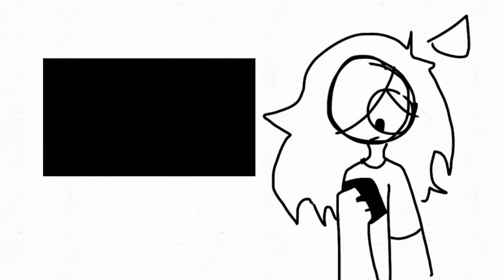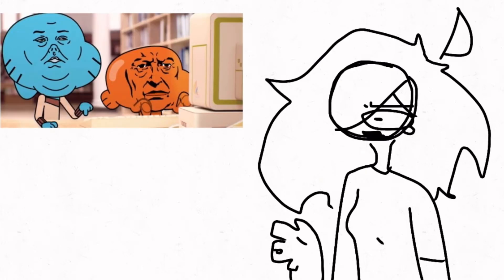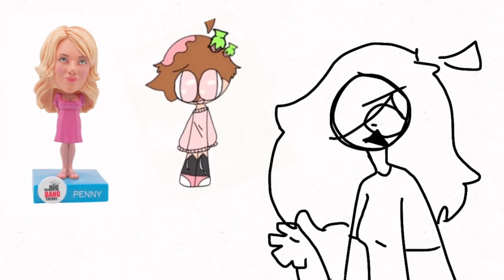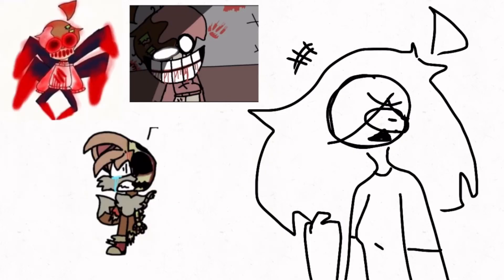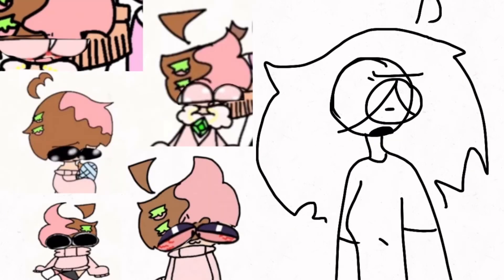Roasting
Sorry 😅
For making this lol-

[❌Don’t repost my videos ❌]